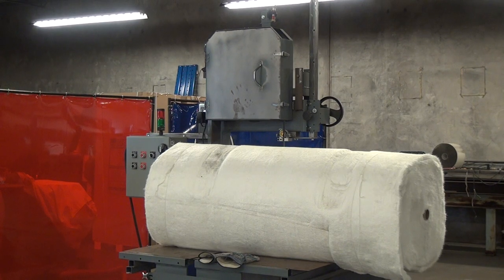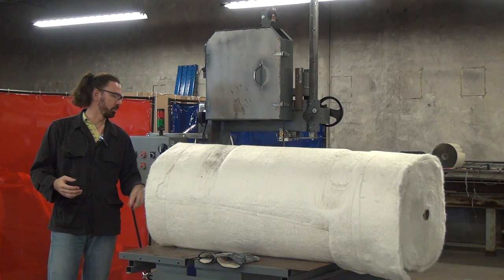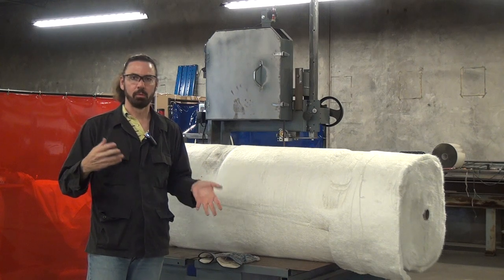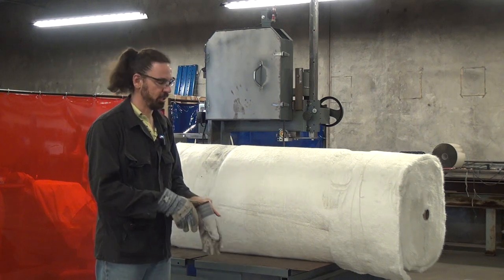e glass test cut with scallop blade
My microphone battery died mid-video.  The good part starts at about the 3:00 mark if you want to skip ahead.  Cutting an e-glass mat wound into a roll on a hard cardboard core.  Blade is one inch wide scallop edge knife style blade tensioned to around 20,000 psi